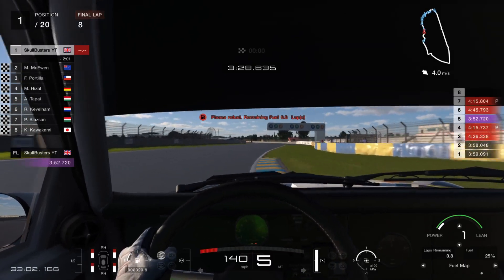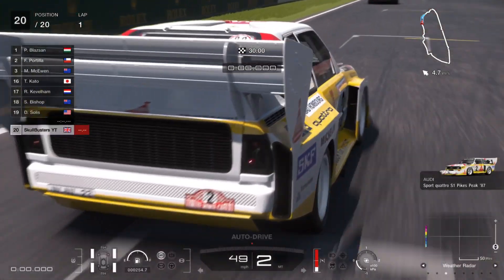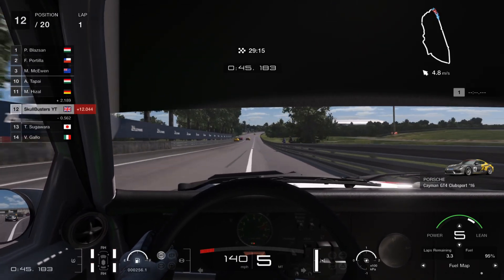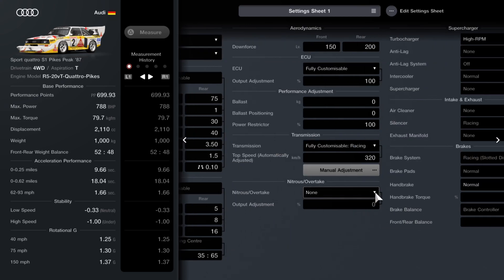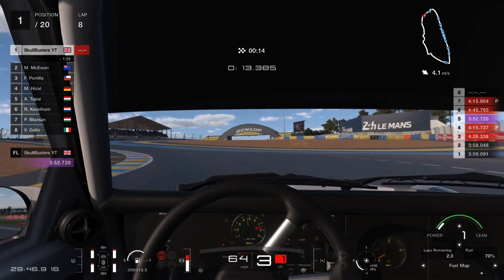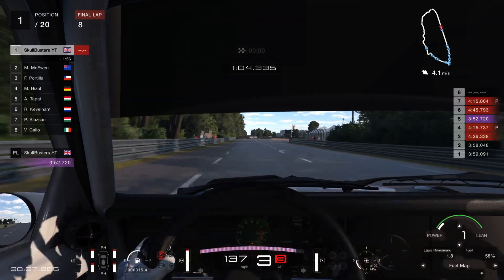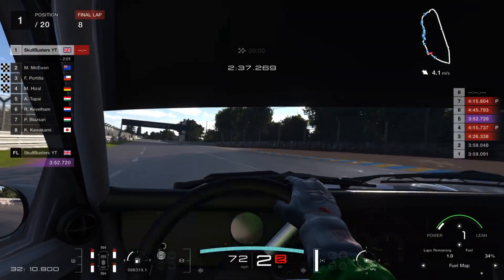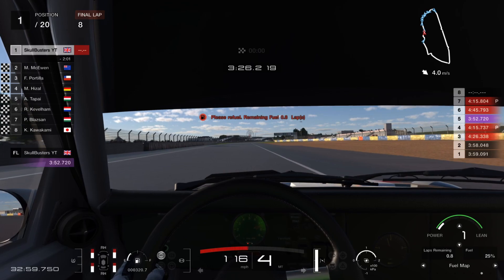Gran Turismo 7 - Fastest Money Grind Update 1.23 (GT7 Fastest Le Mans 700 PP Money Method)￼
Chapters
00:00 The car and result
01:00 Fuel Map and Pit Stops
01:18 Warning
02:07 Tune
03:02 Lap Guide